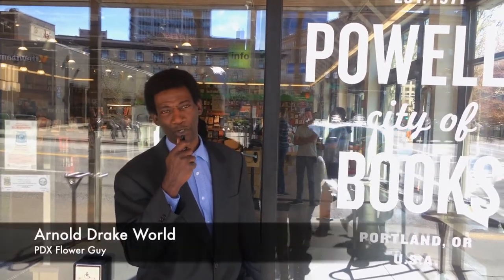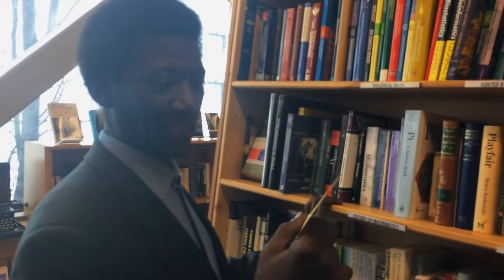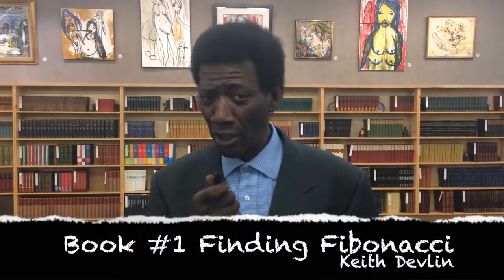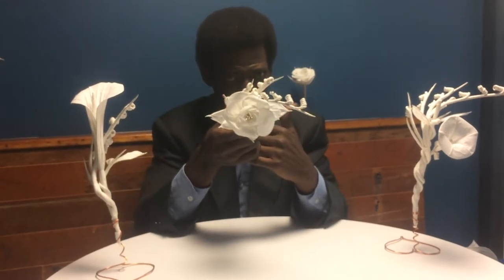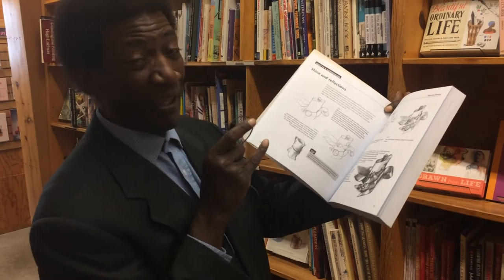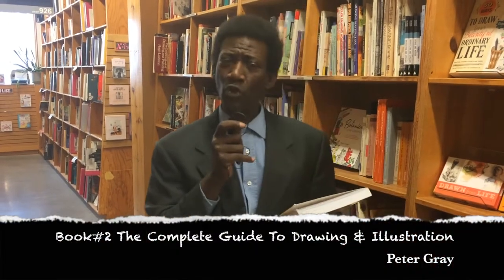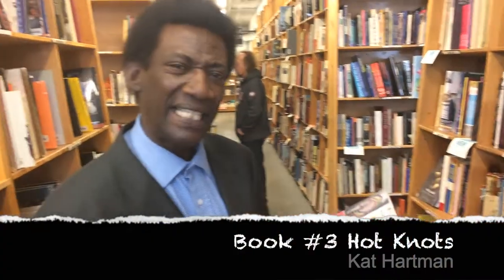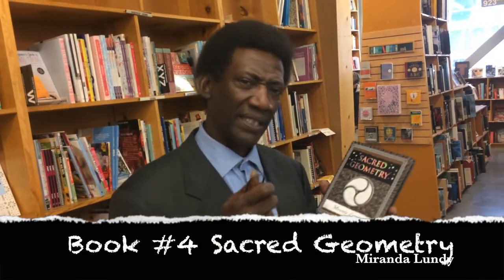Powell's Book Store "Mini- Tour" w/ PDX Flower Guy: The Top 4 Books For Artist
Take a step into Portland's famous book store with one of Portland's  local celebrity artist Arnold Drake World! The PDX Flower Guy.

Discover the 4 books you must check out at power's to unleash your creative side and make great art!

Even if you're just visiting Portland or a local, Powell's books store is "the must stop spot" downtown!

People come see from all over the world just see Arnold Drake Wold  create one of his world class flowers. Come see him perform
Mon - Sat 9 am 6pm.